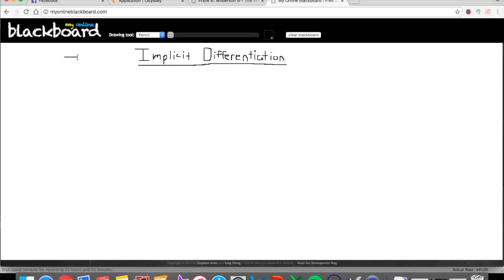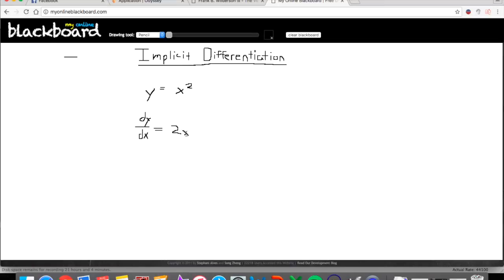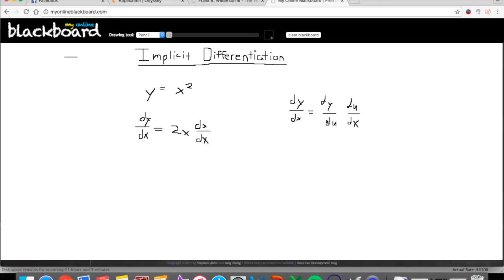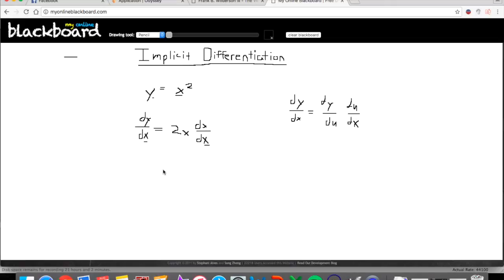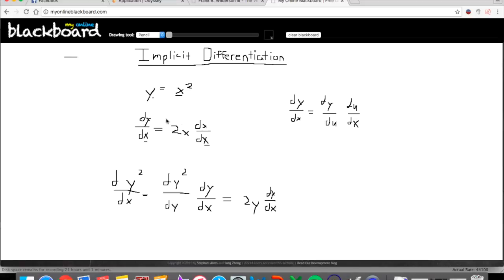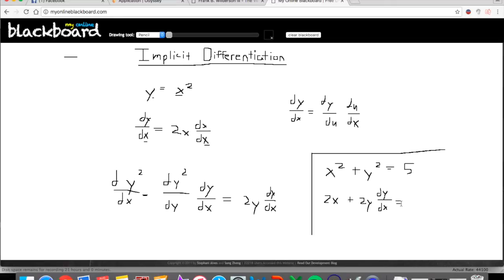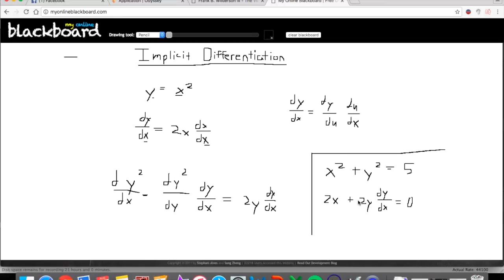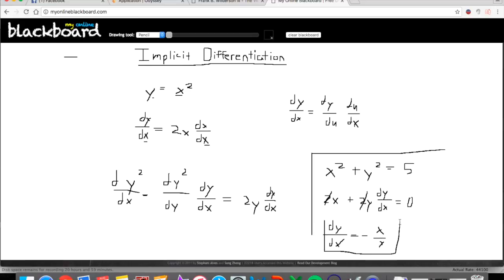SVC 12: Implicit Differentiation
In this video we discuss implicit differentiation.